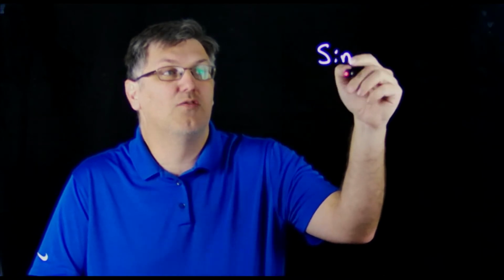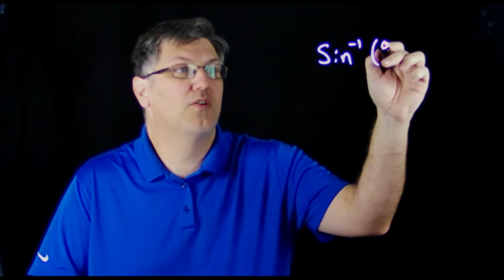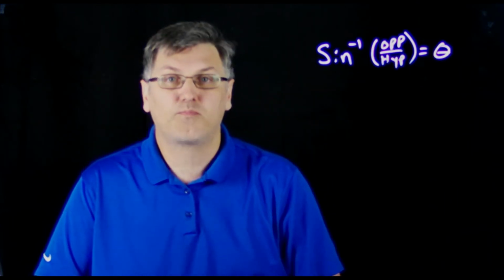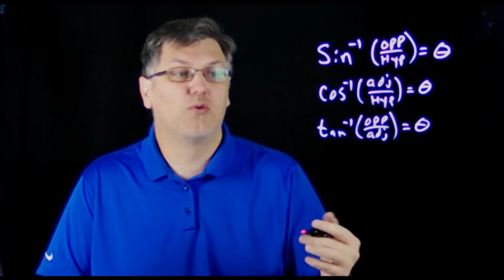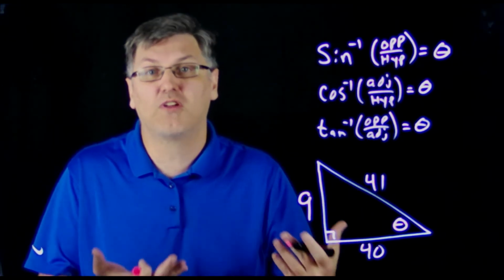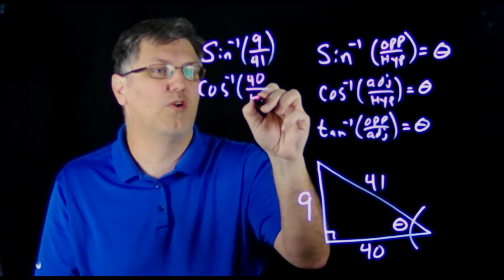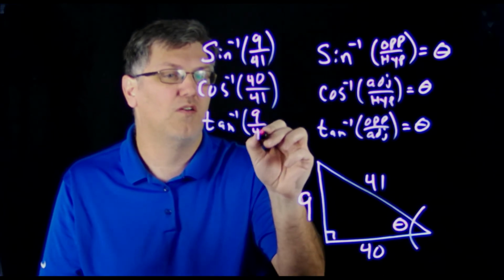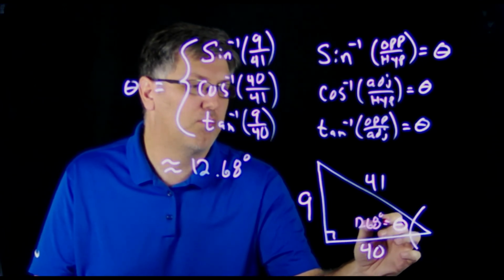Inverse of Trig Functions